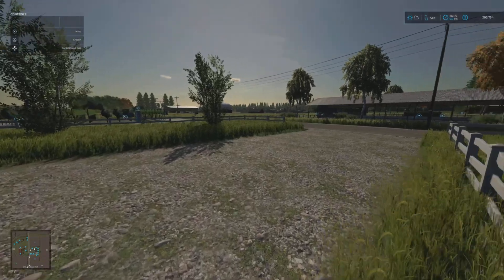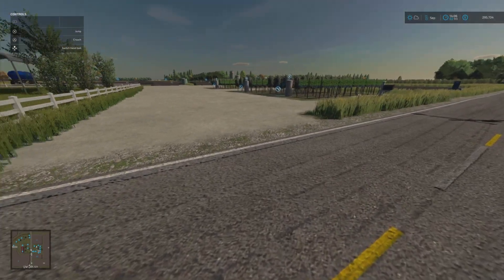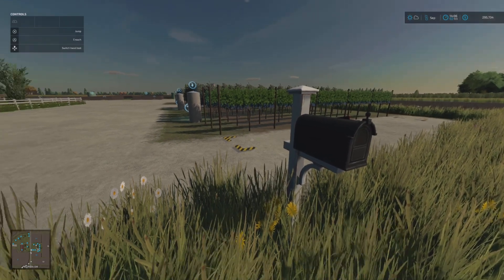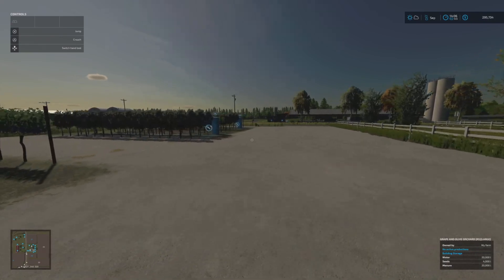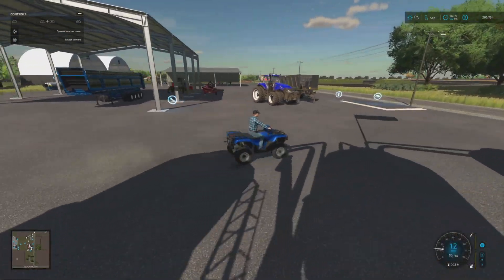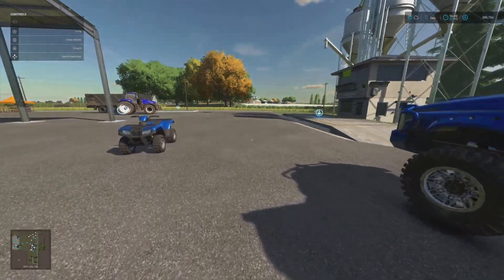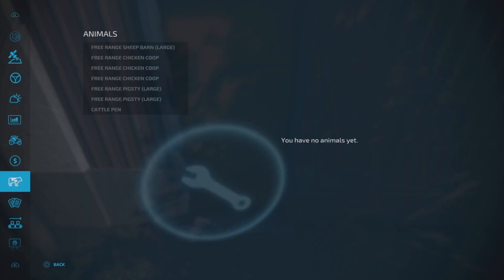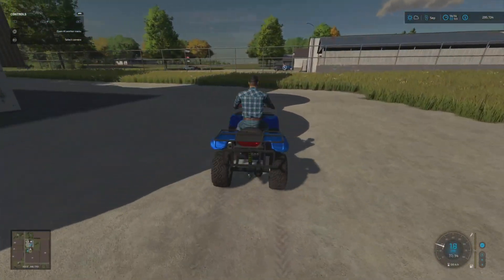FS22 East Vineland Special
Thank You For Your Continuing Support,

All Mods Featured Can Be Found On the in Game Mod Hub At The Time Of Recording, Music Was Taken From The Sony PS5 Share Factory.

Special Thanks To All The Mod Makers  And the Map Maker MackTrucker921 That Make The Game Even Better.